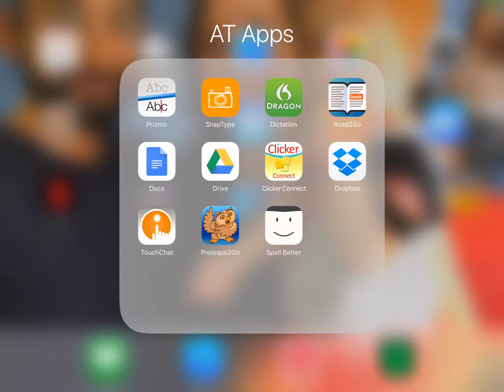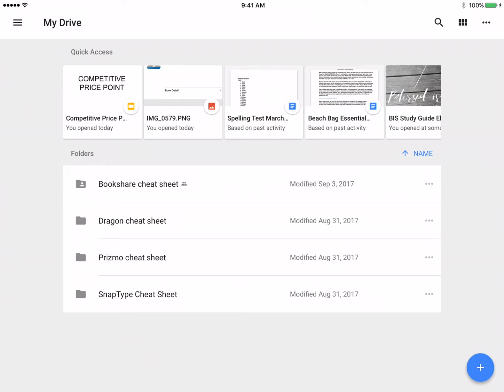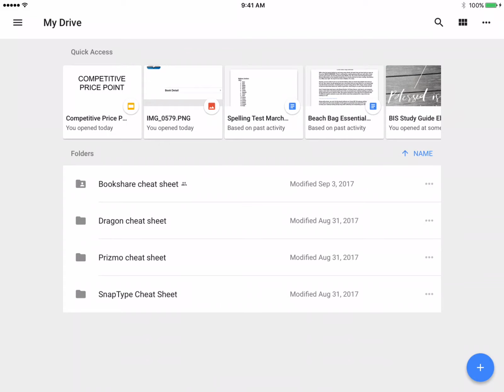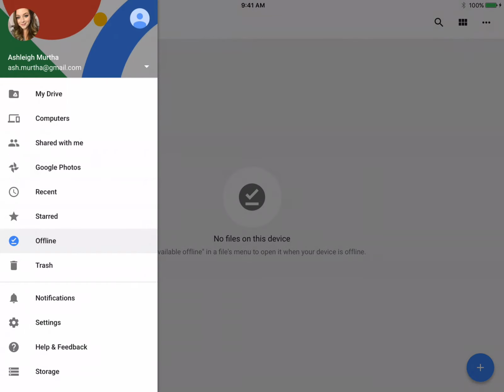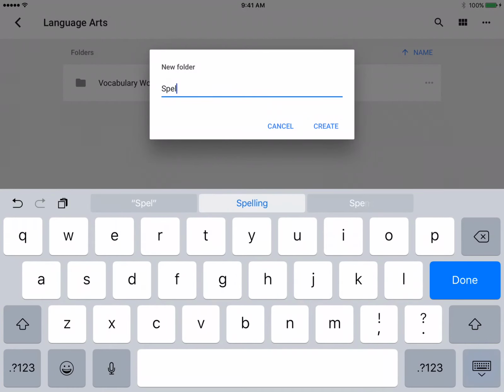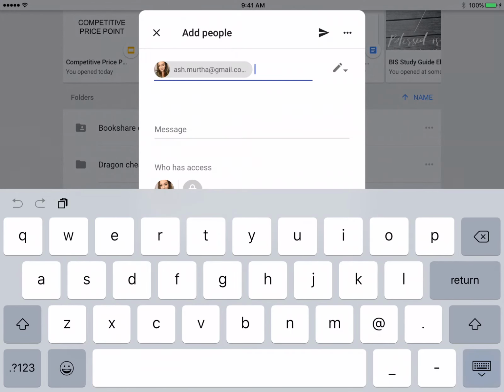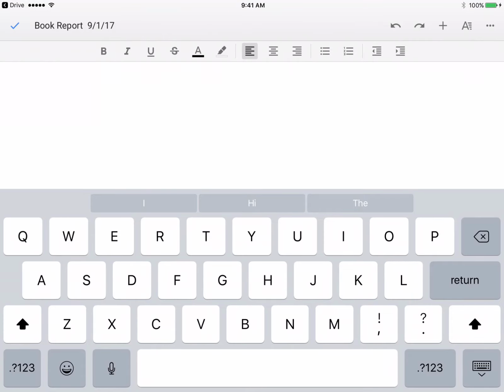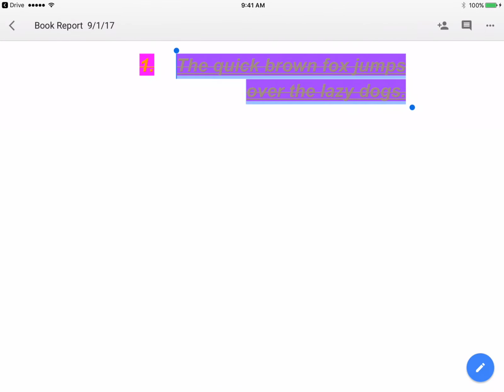Google Docs and Drive Training